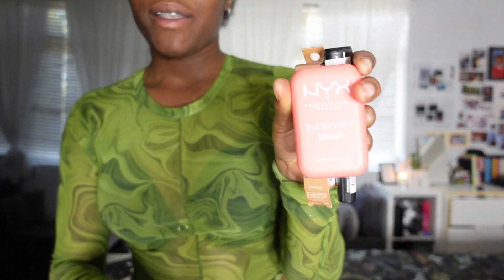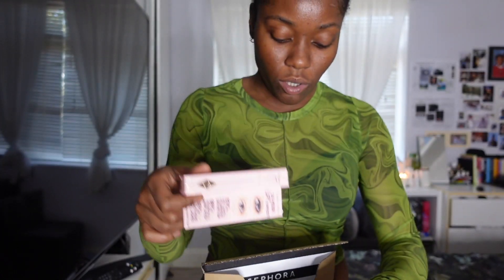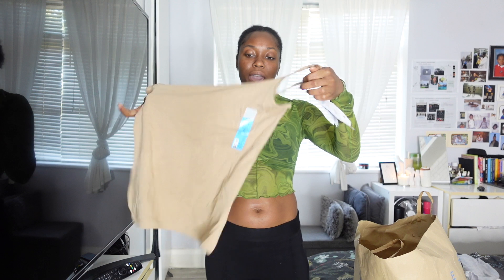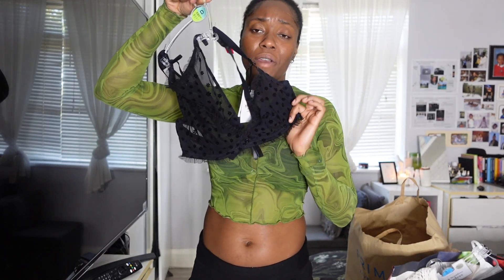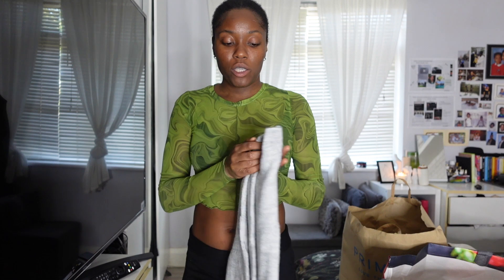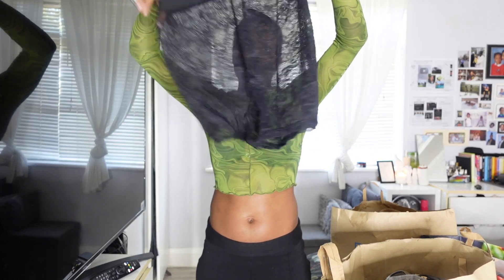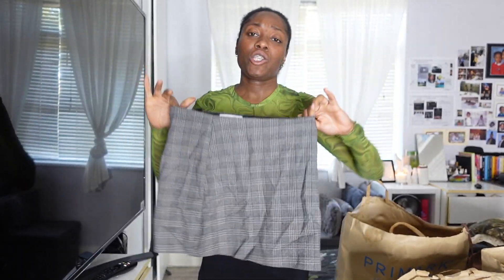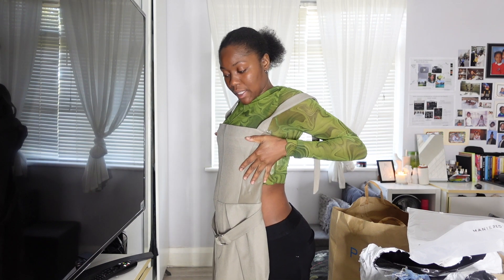Primark Should Sponsor Me At This Point | Shopping Haul | Rosian Campbell.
Hey guys,

Today is a shopping haul for my upcoming trips. The way I shop in Primark, it's only right that they sponsor me, right?

Keep an eye out for my holiday vlogs because they will be coming real soon! 👀

Tell a friend to tell a friend about Rosian Campbell, and be on the look out for more videos on my channel.